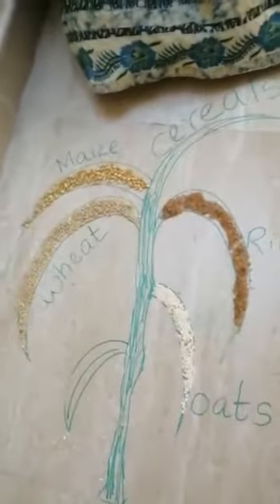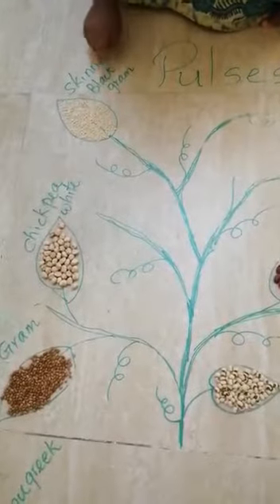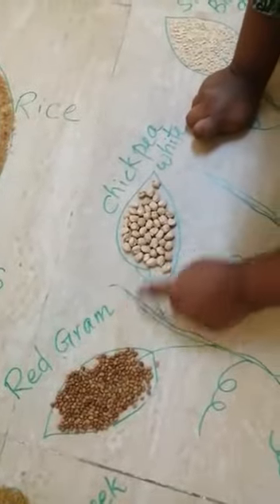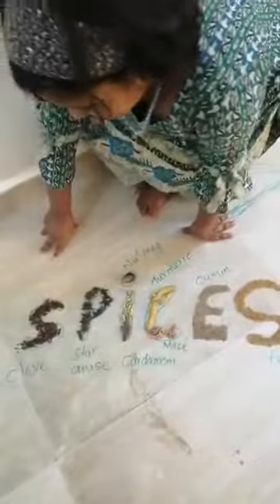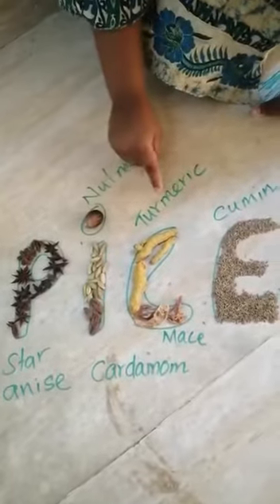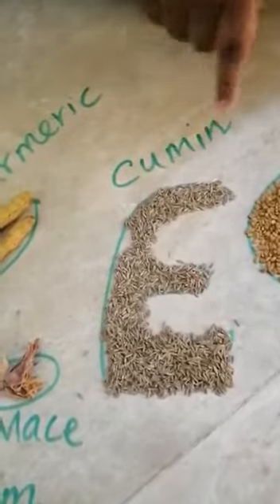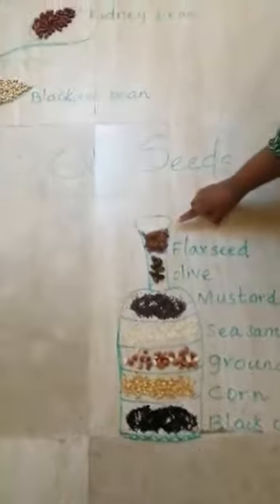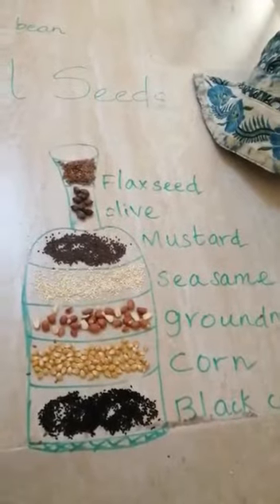A delightful presentation On food grains.. Grade 2. Nehal Fatima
Video from Al Mudhaibi Modern Private School. Sinaw